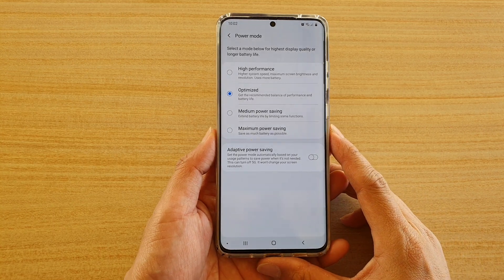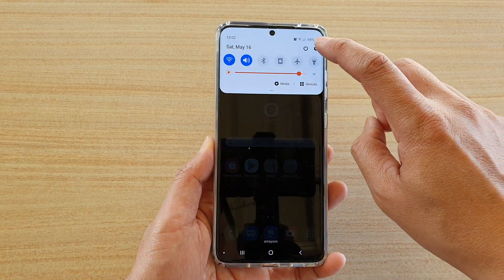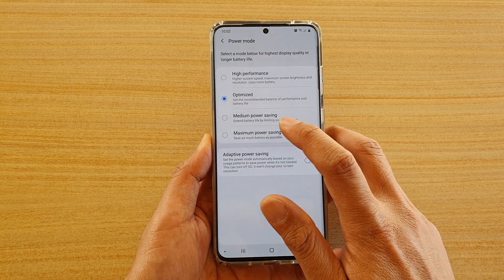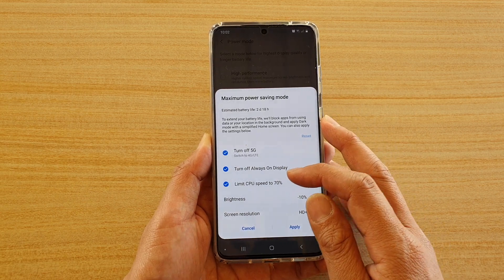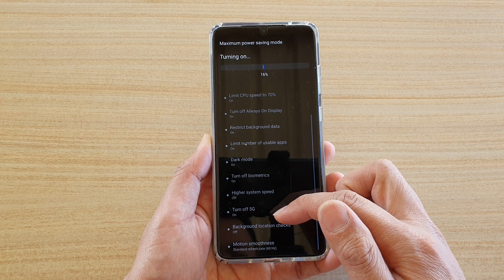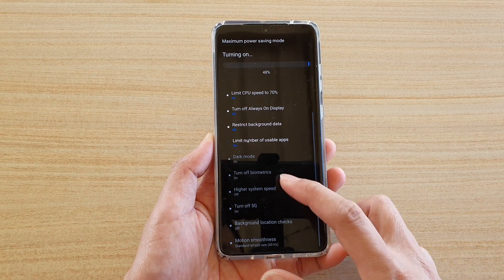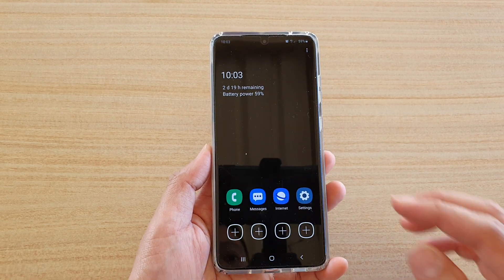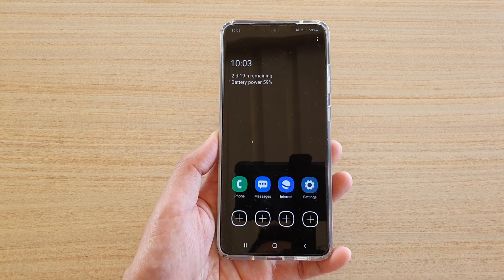Galaxy S20/S20+: How to Set Power Mode to Maximum Power Setting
Learn how you can set the power mode to maximum power setting on the Galaxy S20 / S20 Plus / S20 Ultra.

Android 10.